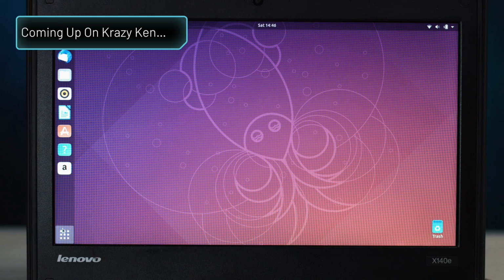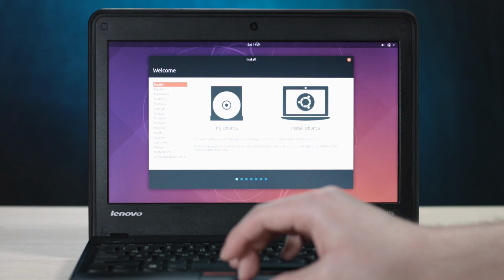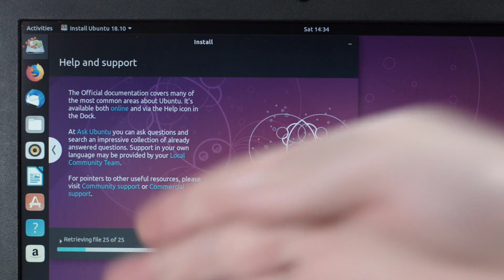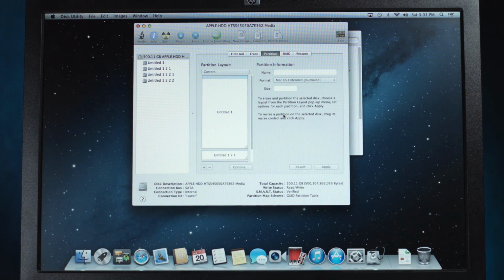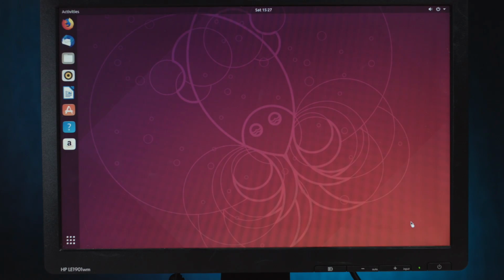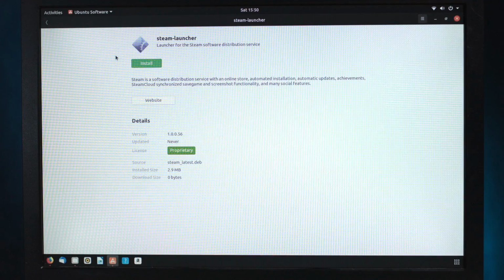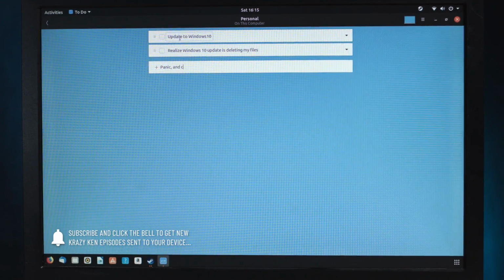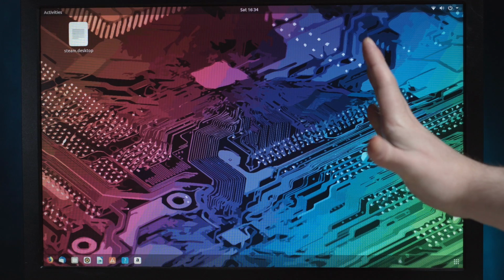Ubuntu 18.10 Installation Sensation Duo - Krazy Ken's Tech Misadventures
Ubuntu Linux 18.10 Cosmic Cuttlefish is out, and Krazy Ken gets to install it! However, when one system falls short, he must engage the RE-INSTALLATION SENSATION!

Krazy Ken's Tech Misadventures #70 - Ubuntu 18.10 Installation Sensation Duo

Special thanks to Linux Over Windows

COMPUTER CLAN COLLABORATORS INVOLVED IN THIS VIDEO
Ken (Hildron101010)
Linux Over Windows